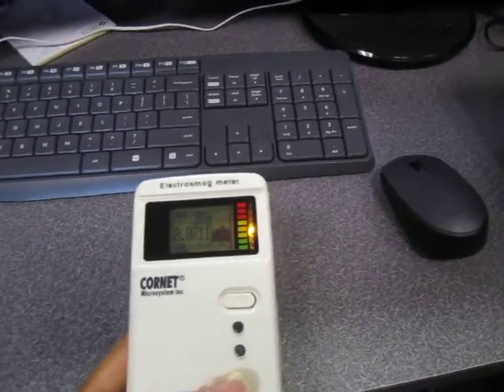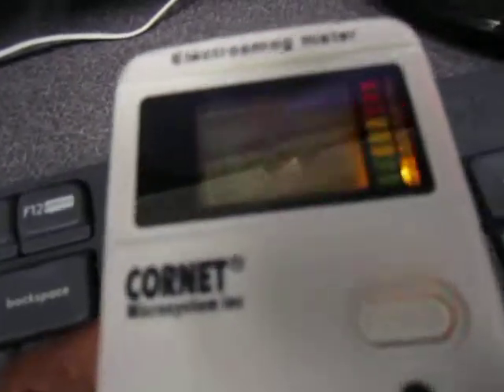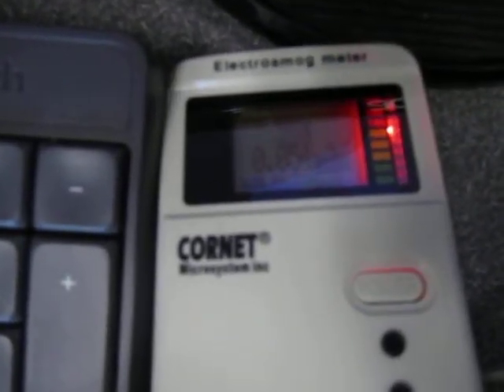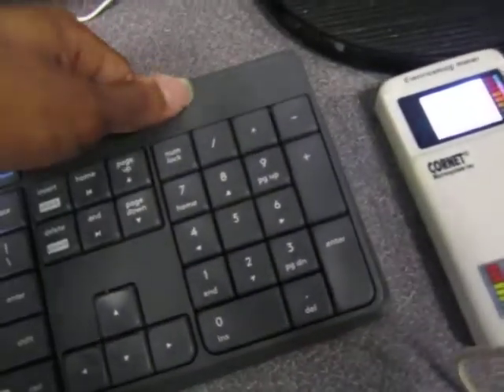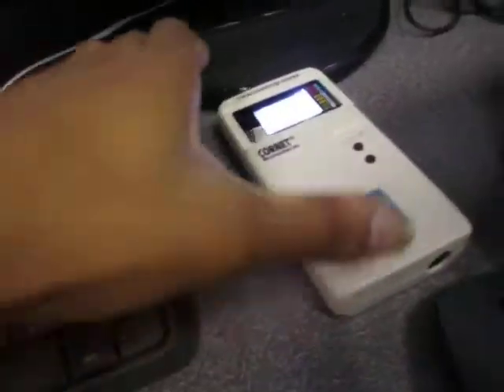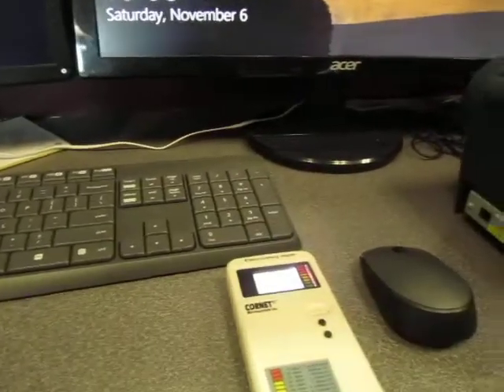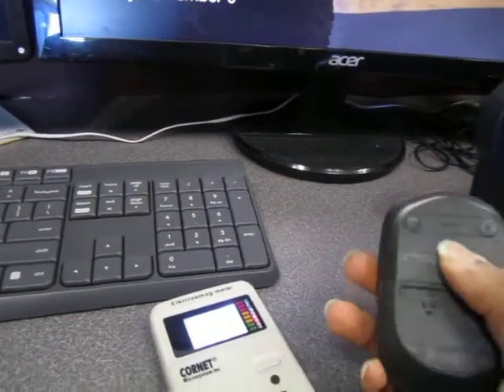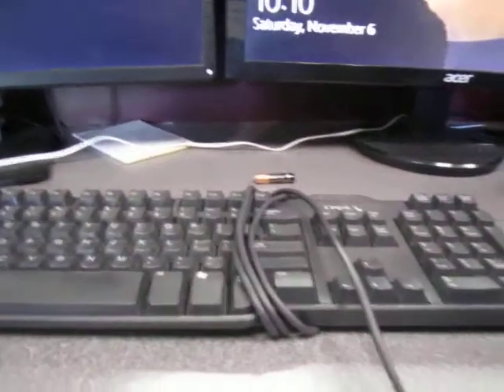Wireless Keyboard & Mouse Radiation Measured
Got a wireless keyboard or mouse at your workstation?
Fortunately, you can eliminate needless harmful RF radiation exposure by simply wiring up with a wired keyboard/mouse. Batteries not included - or needed!